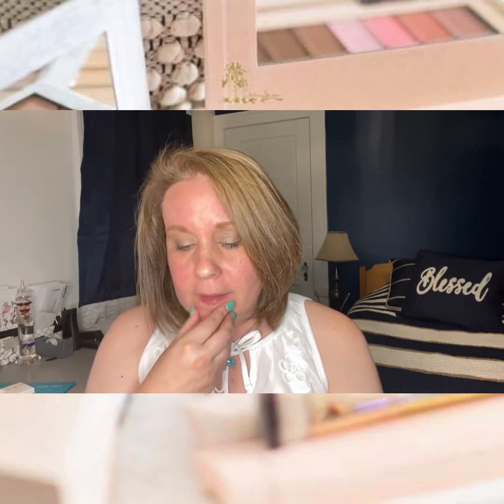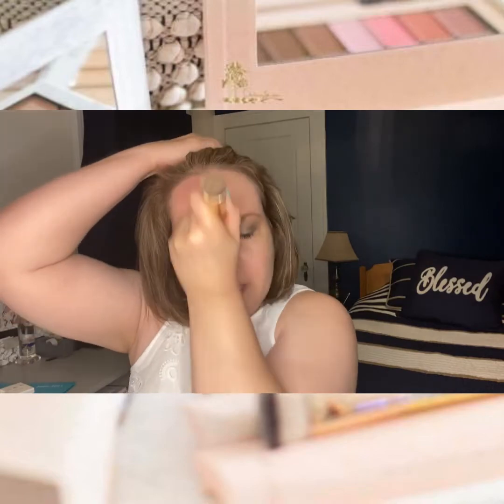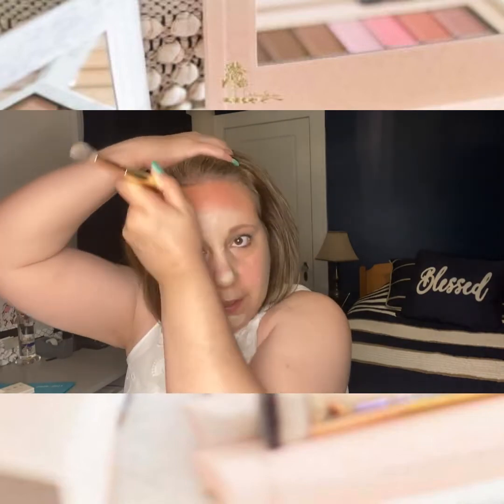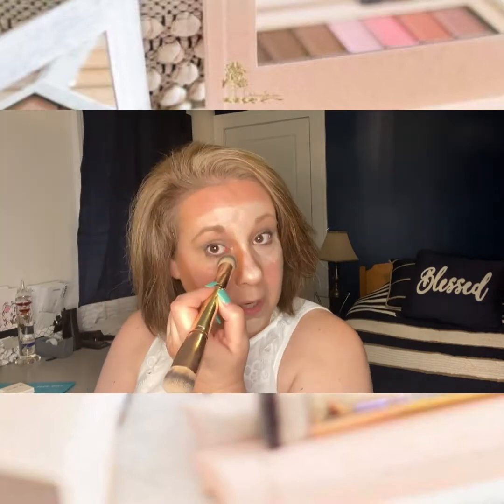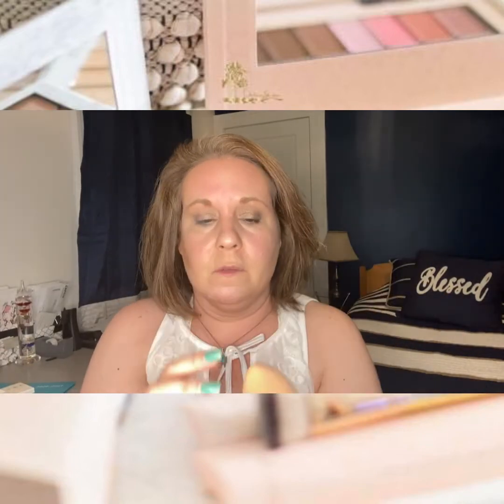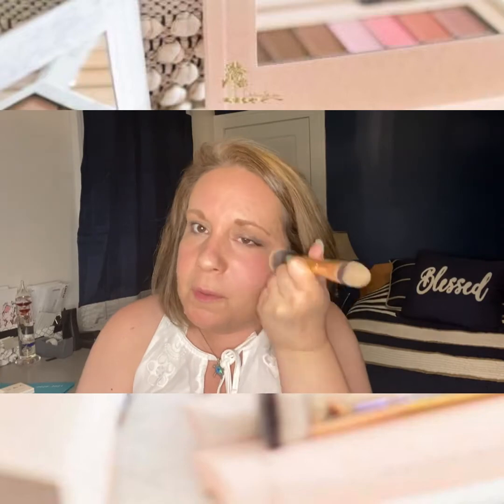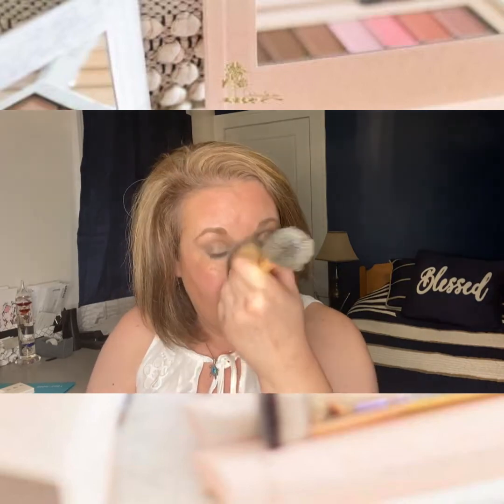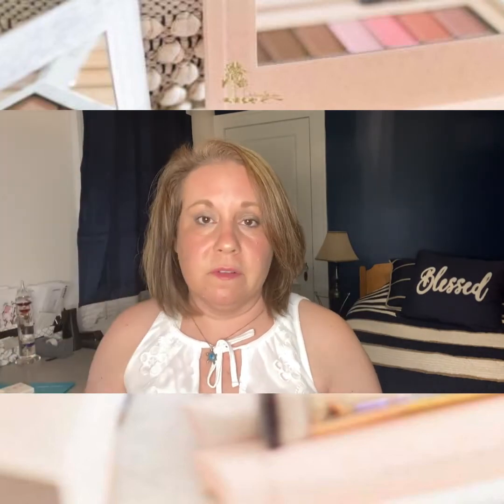Maskcara Makeover & my “Why”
Make up and product tutorial :)